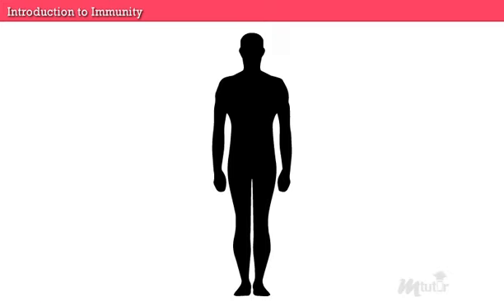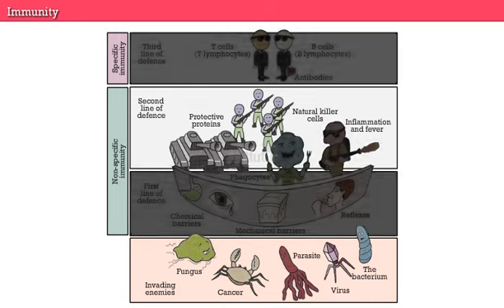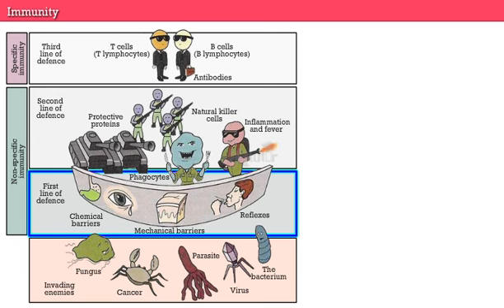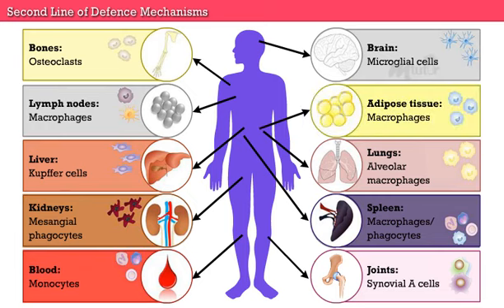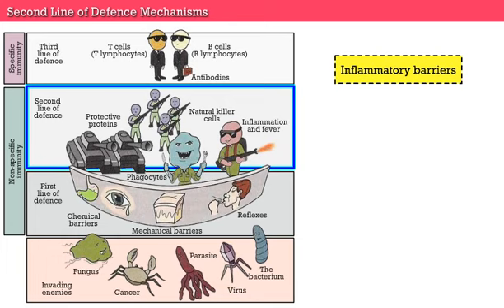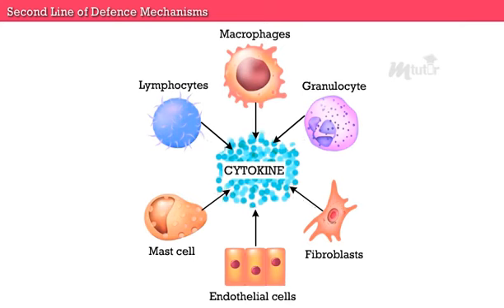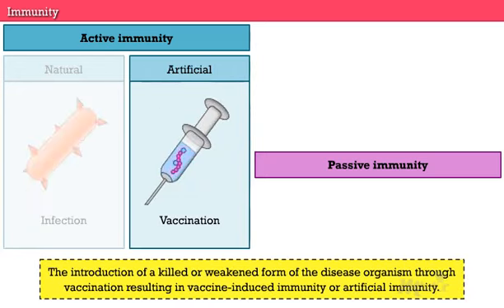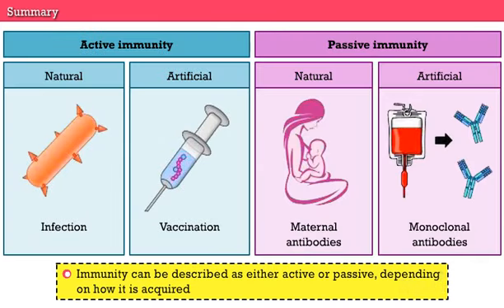Immunity | 12th Grade | Biology | CBSE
Immunity can be defined as a complex biological system endowed with the capacity to recognize and tolerate whatever belongs to the self and recognize and reject what is foreign (non-self).